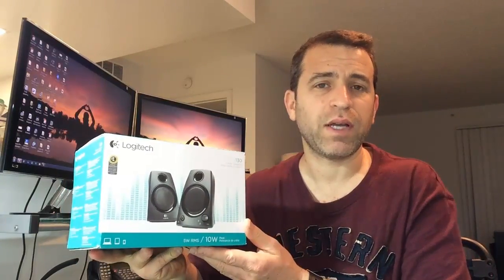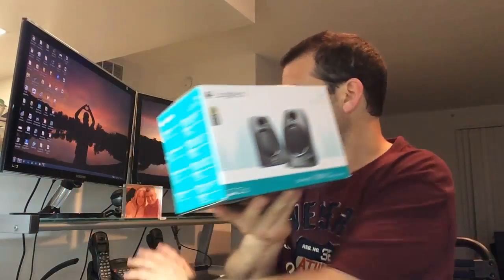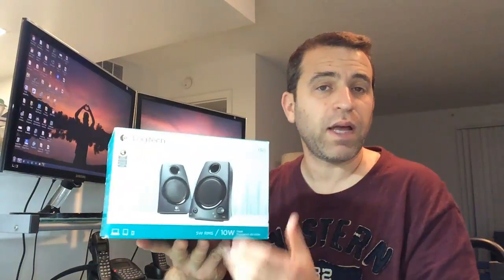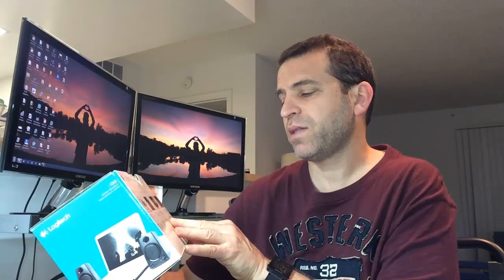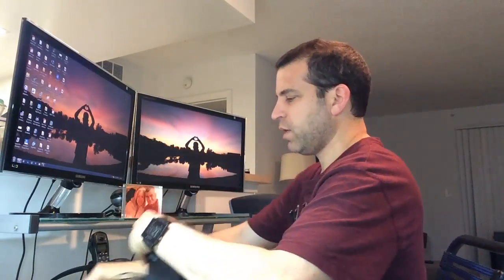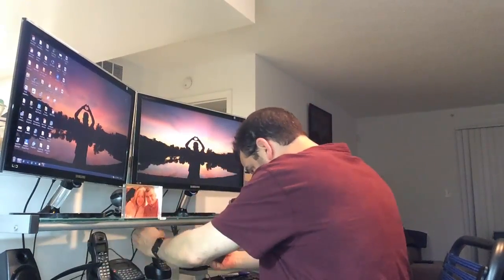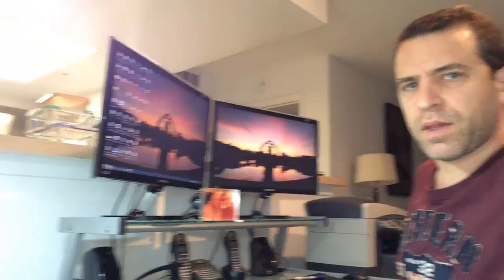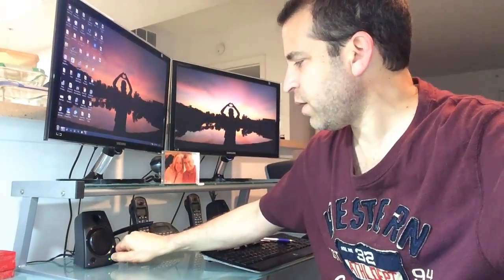Logitech Z130 Speakers Review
Video with sound sample can be heard

-Rich and strong stereo sound with 5 watts of power
-Compact, low-profile design ideal for desks with limited space
-Convenient on-speaker volume and power controls, headphone jack, plus 3.5mm jack input for your MP3, DVD or CD player
-Simple setup - connects to your laptop or desktop with a standard 3.5mm plug.Works with Windows and Mac OS

Logitech Speakers Z130 give you rich stereo sound from portable speakers. Simple to set up and control, these speakers make it easy to enjoy your music, movies, and games